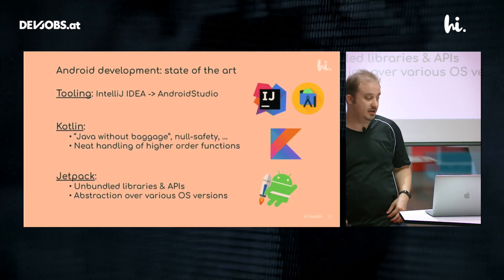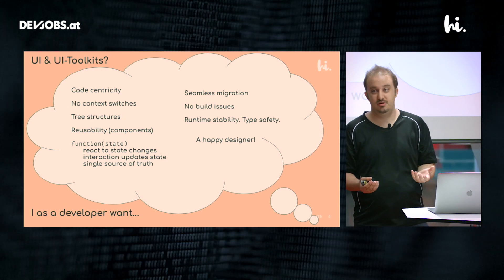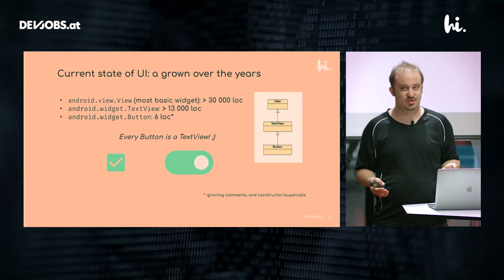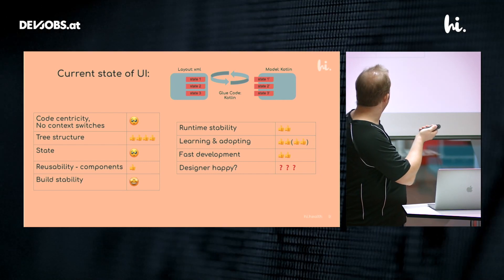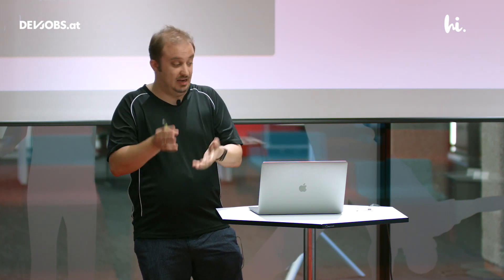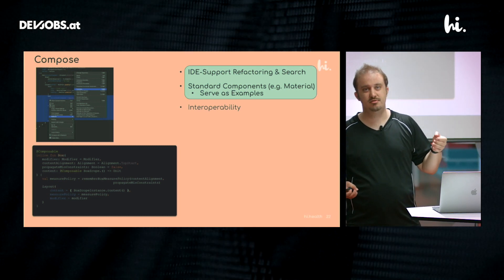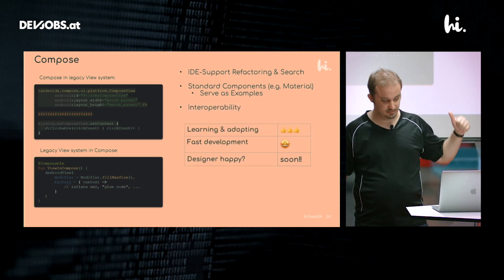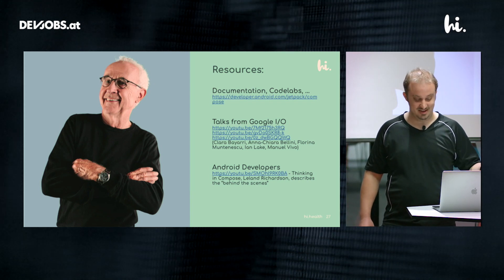Declarative UI on Android – Adrian Tappe @TechTalk Days 2021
Adrian Tappe von hi.health spricht in seinem devjobs.at TechTalk über deklarative UI on Android und zeigt einige Beispiele für Compose.